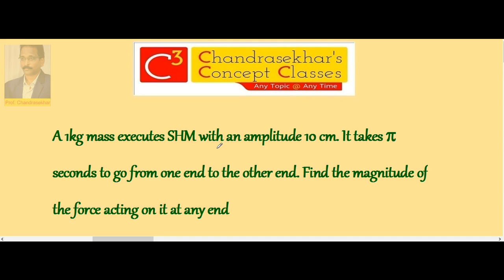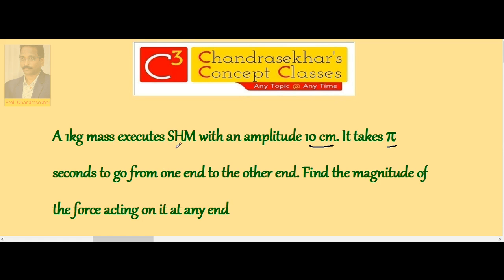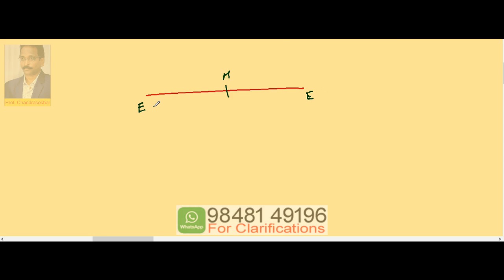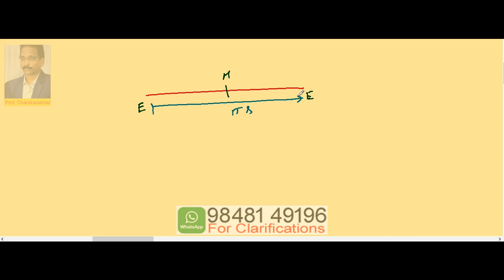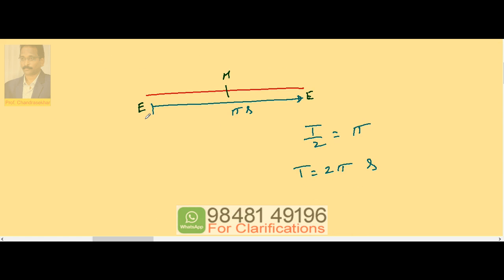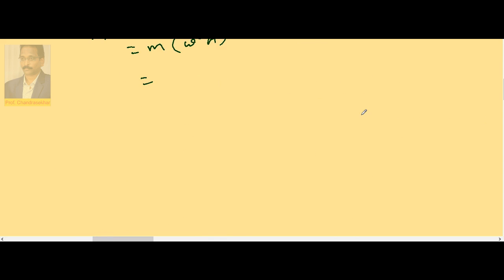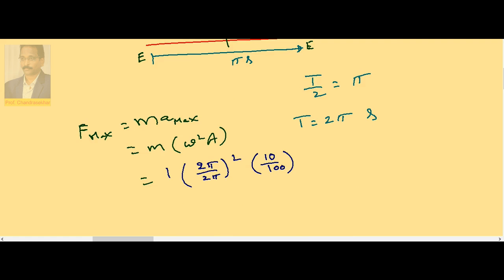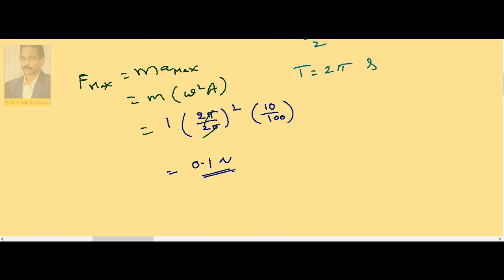1 S H M 1.13 | Simple Harmonic Motion | Inter (+1) 1st Year Physics